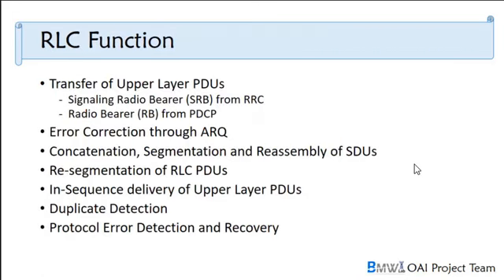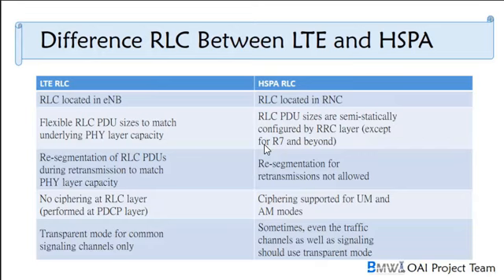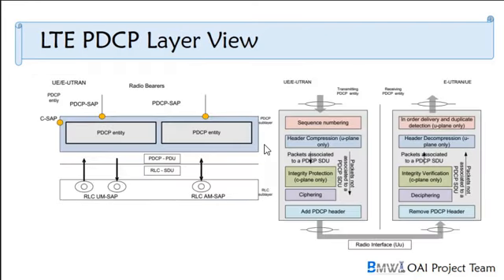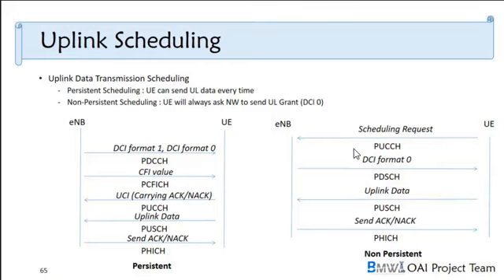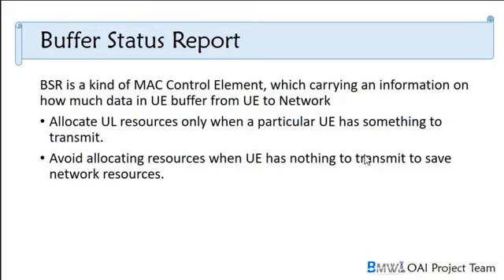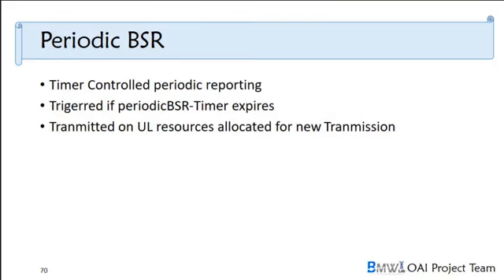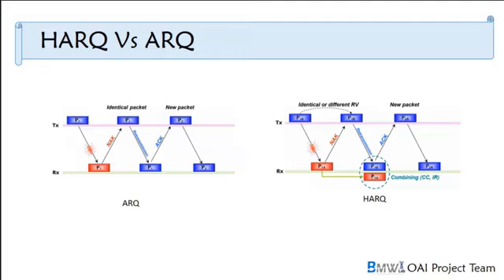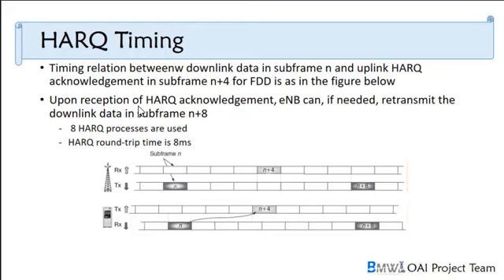LTE Training course - Uplink scheduling